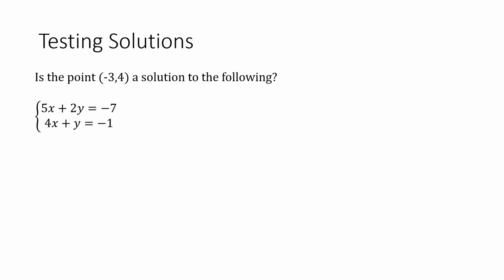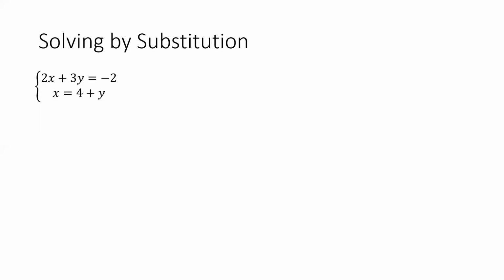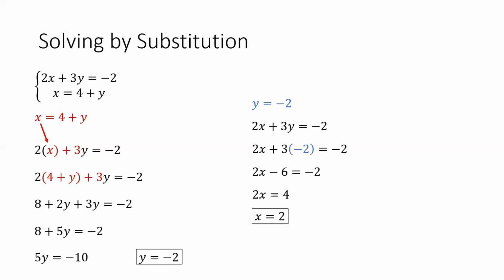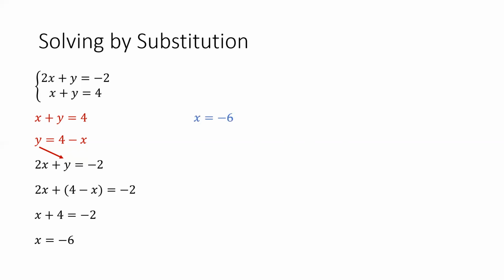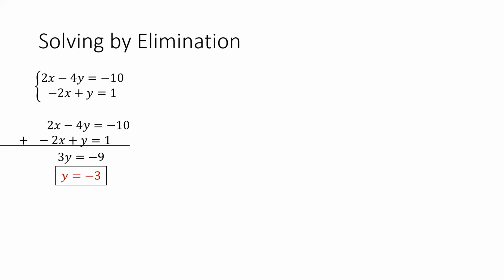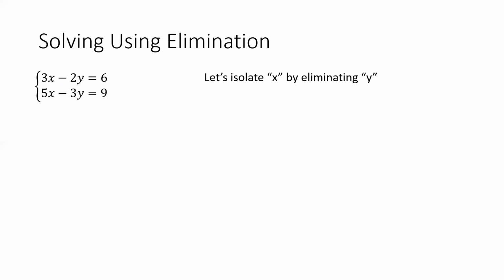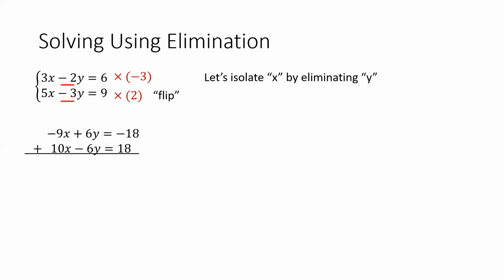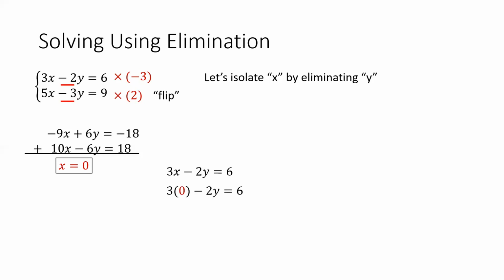MAT 055 4.1 Systems of Equations